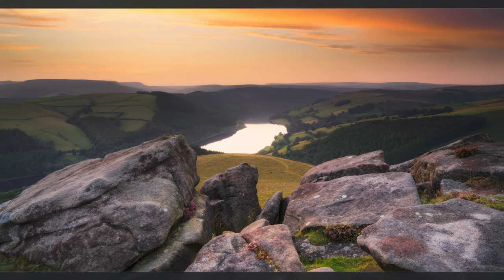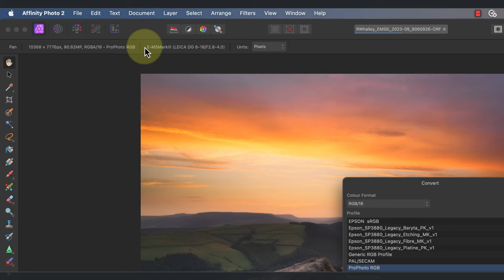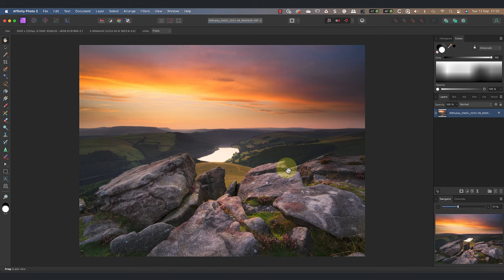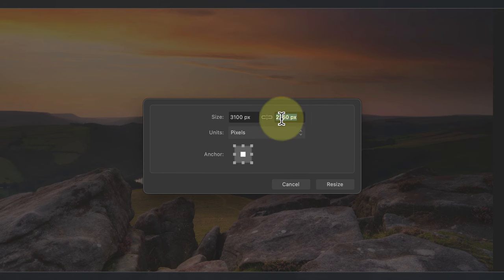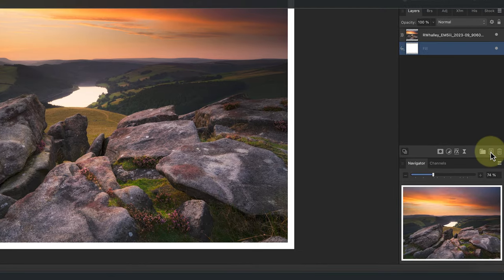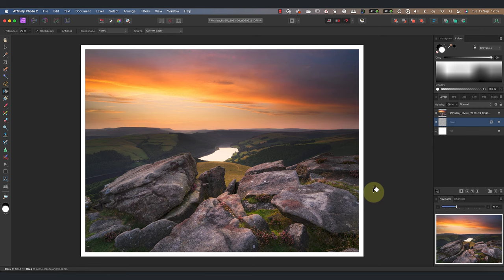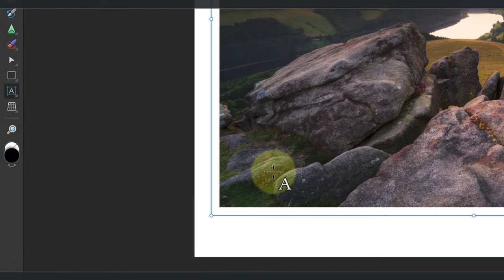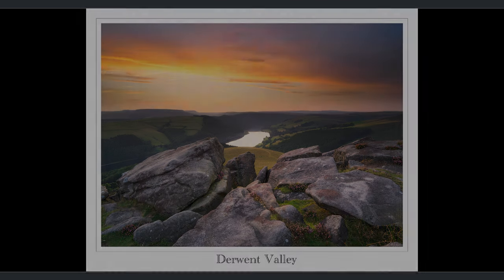Create A Minimal Border Design for Your Photos: Affinity Photo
In this video, I explain how to use Affinity Photo to add a popular, minimal border design to a photo.